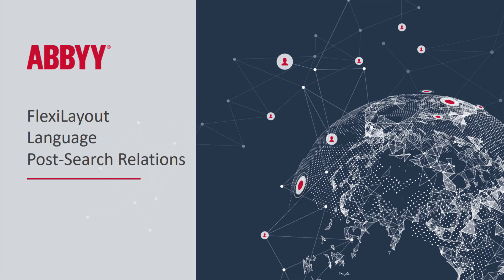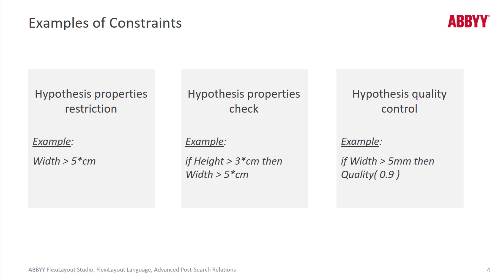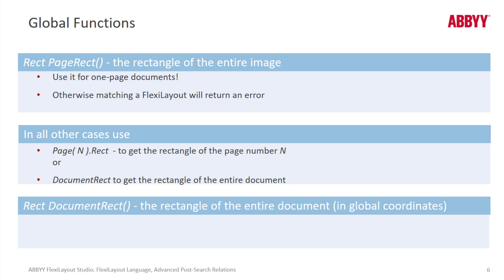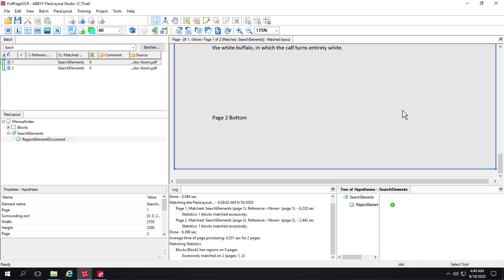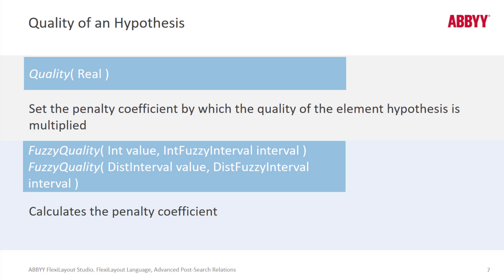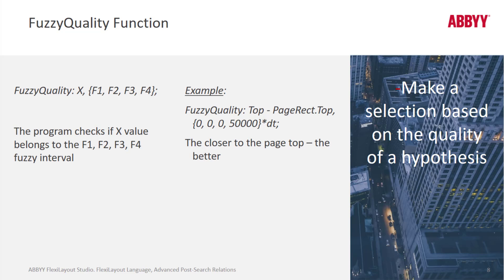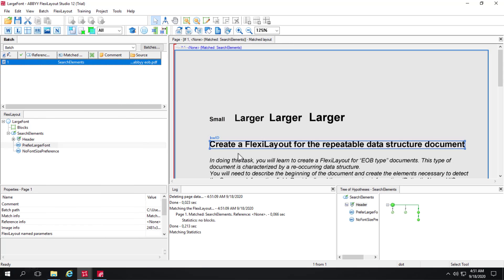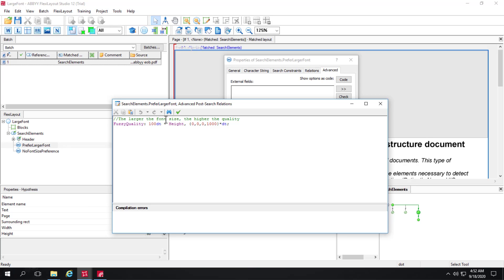ABBYY FlexiCapture Explainer: FLL - Post-Search Relations (part 1 of 2)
Watch this explainer and learn about the FLL-post search relations of ABBYY FlexiCapture 12. To learn more about FlexiCapture 12, please